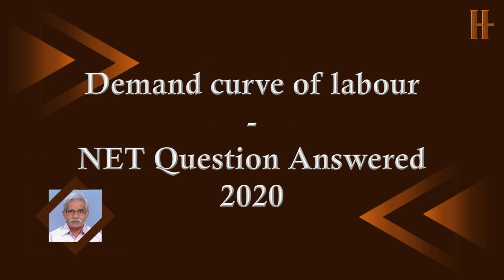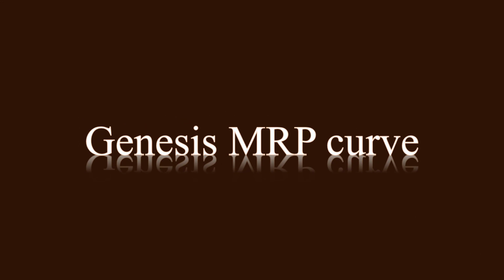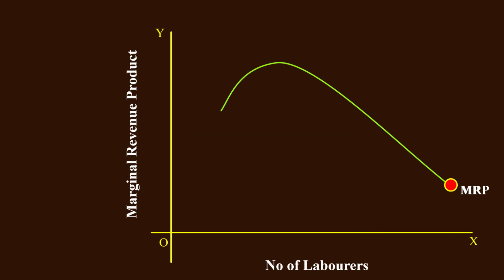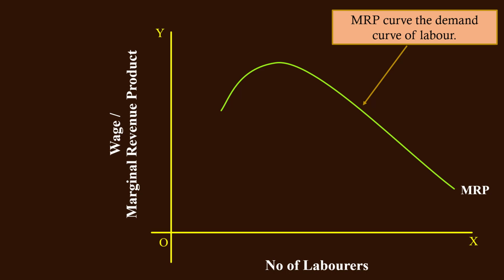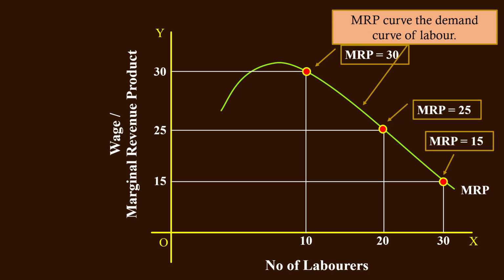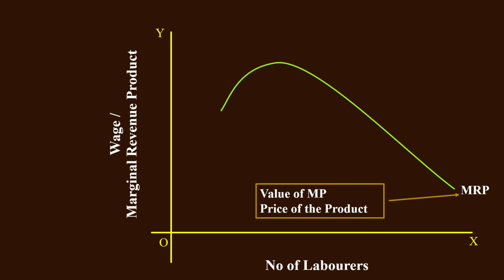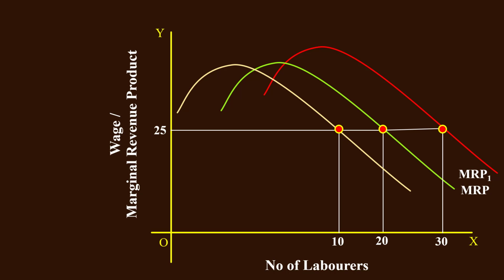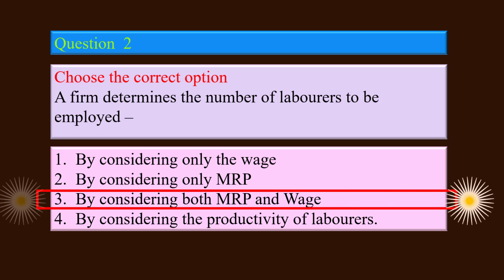Demand curve of labour NET Question Answered 2020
It is for B.A, BBA, TRB, NET, SET and other students doing Economics at fundamental level.